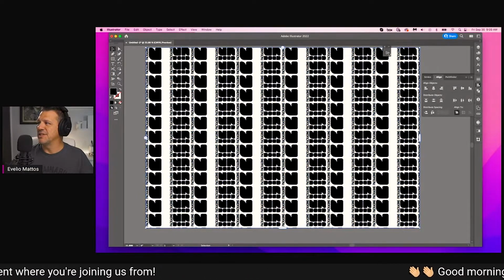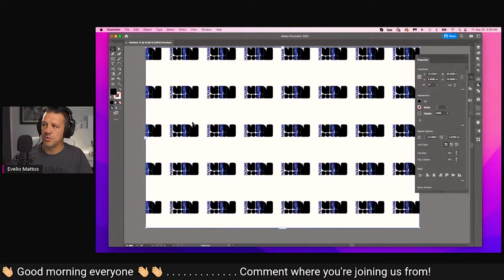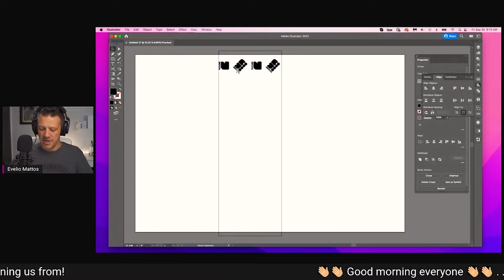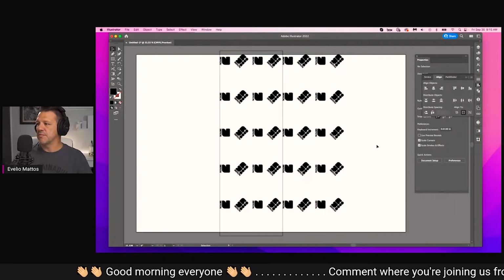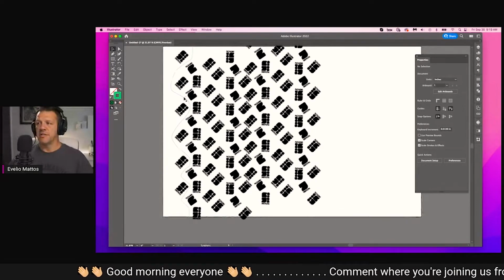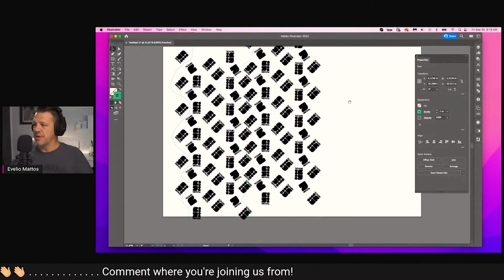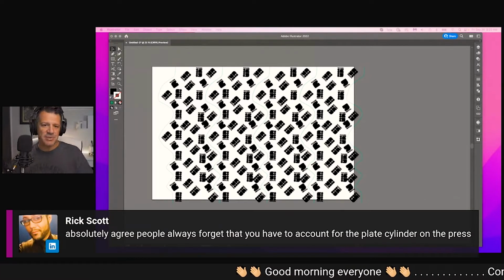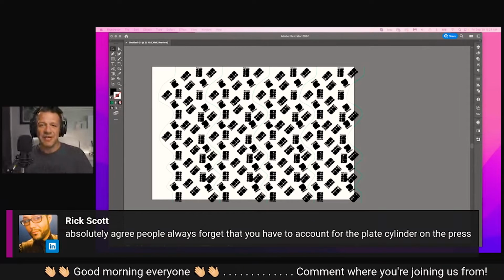How To Create Repeating Patterns in Illustrator for Packaging Design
The Packaging Class teaches you how to create a repeating pattern for package design which is different from creating patterns for any other reason due to manufacturing processes.

We discuss foil stamping patterns, roll to roll patterns, offset patterns, and the best ways to cheat at creating patterns.